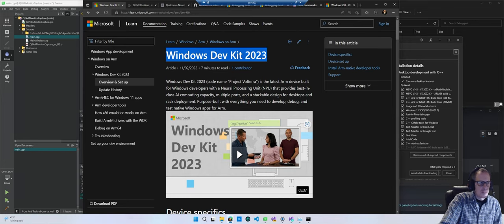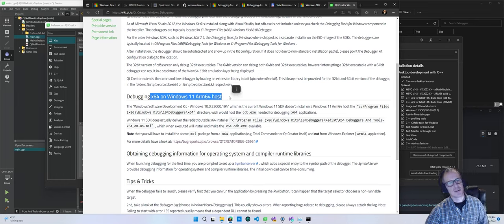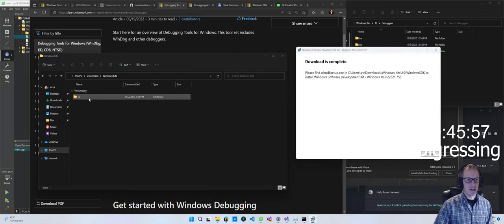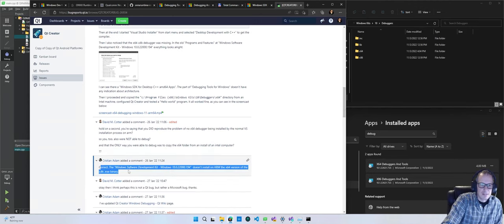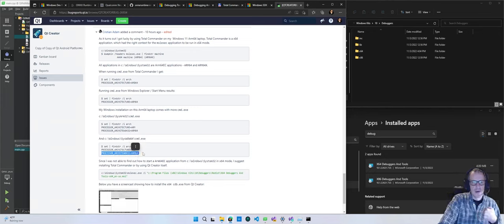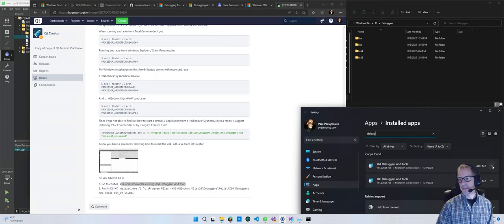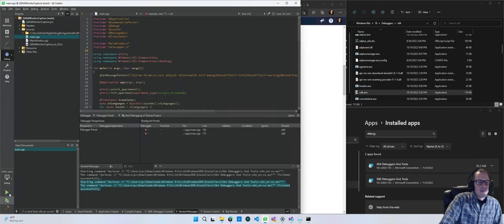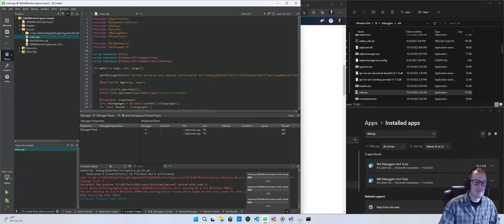Windows [Dev Kit 2023] ARM64 requires non-existent X64 process to install `X64 Debuggers And Tools`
(You can always unsubscribe after I reach 100 :))

(I'm a **little** ashamed that in this video I did not know that Windows 11 released in 2021/10)